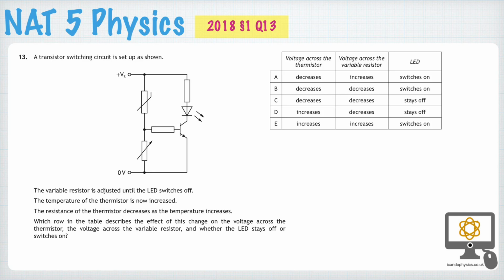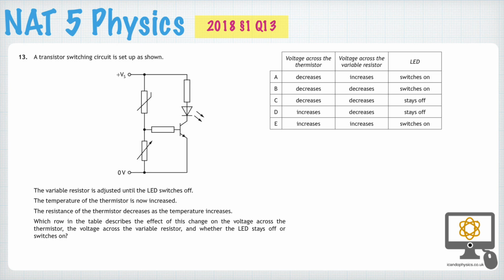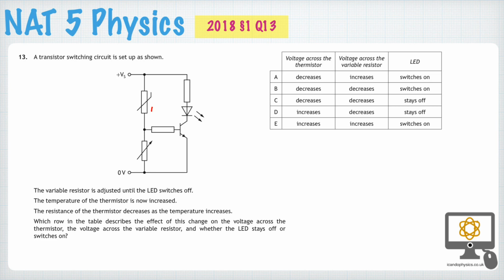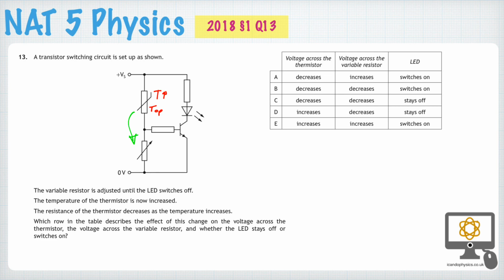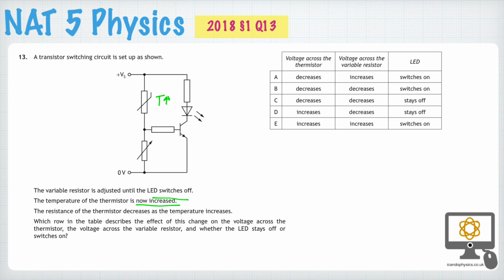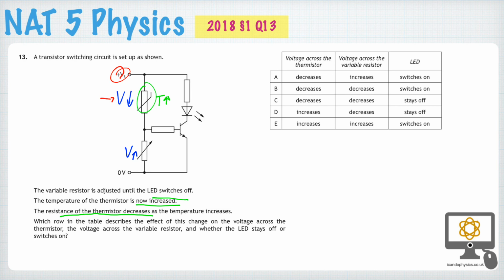2018 Nat 5 Physics paper §1 Q13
Video Solution for §1 Q13 of the 2018 SQA National 5 Physics paper